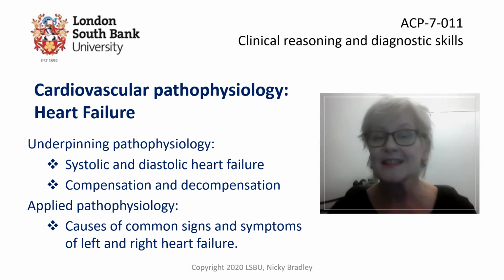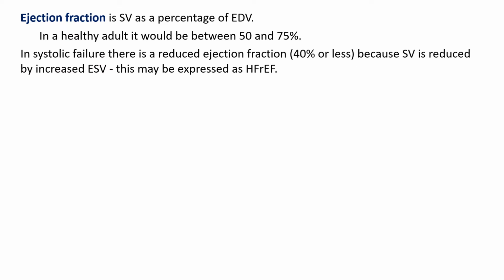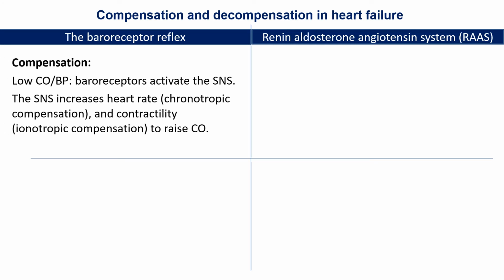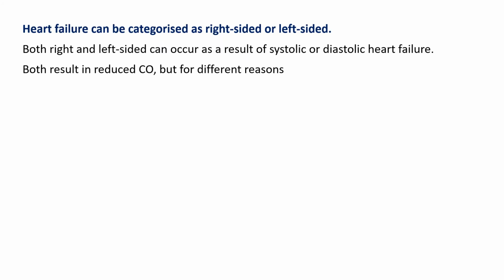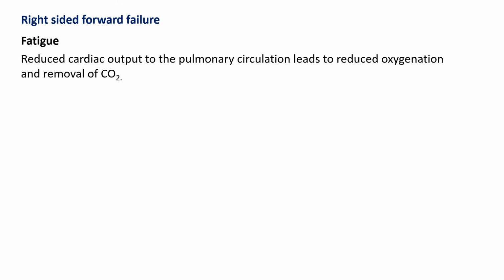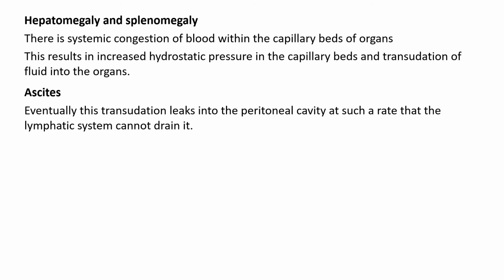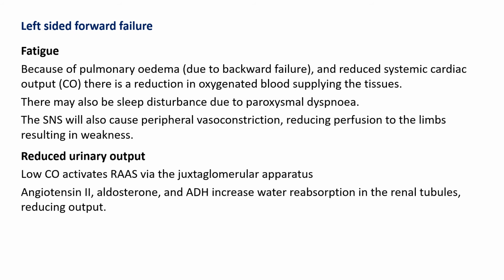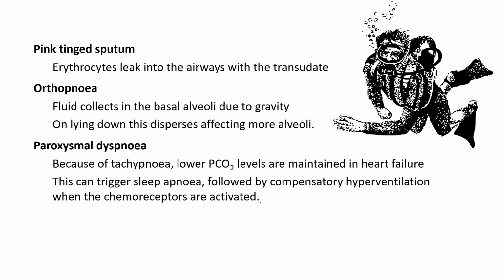Cardiovascular pathophysiology heart failure